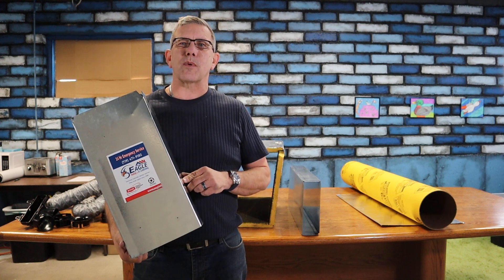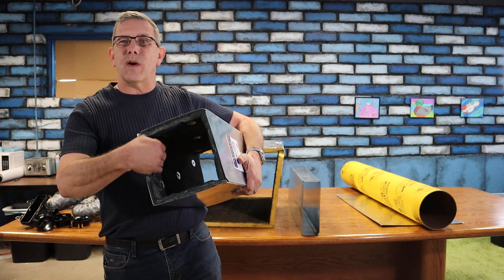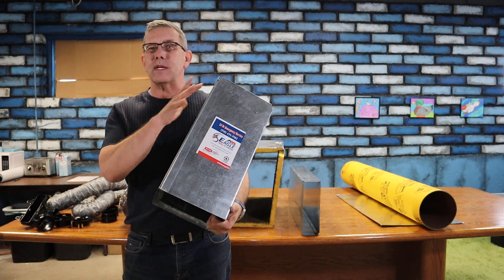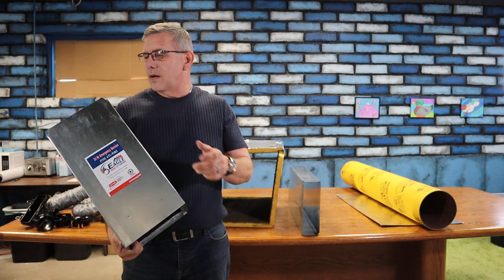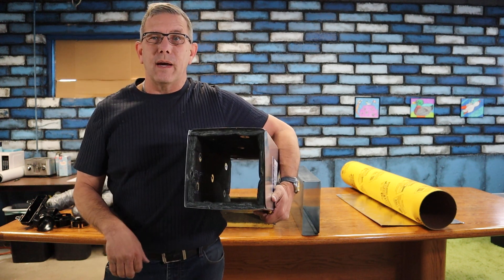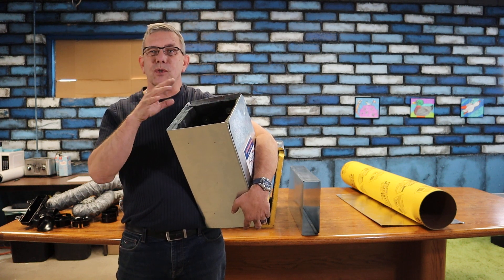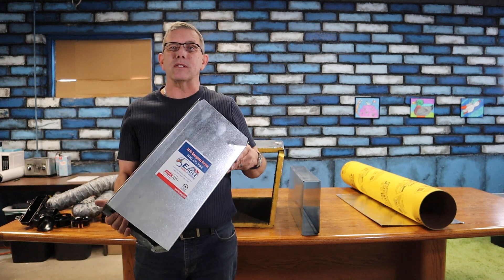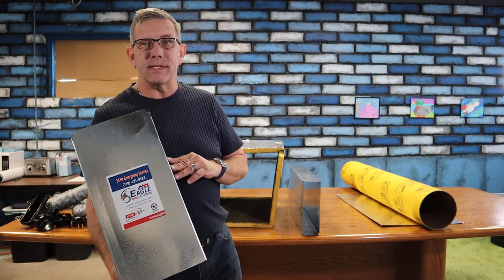Part 2 of 8 - Acoustically Lined Air Ducts explained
This is part 2 of the series where we describe the 8 types of air ducts that Planet Duct technicians know how to clean. This episode is about Acoustically Lined Galvanized Steel Air Ducts.
    If your duct cleaner is not NADCA certified and does not have the right experience and equipment, do not let them touch your air ducts.

Thank you to Eagle Heating and Air Conditioning for making a section of duct for us.